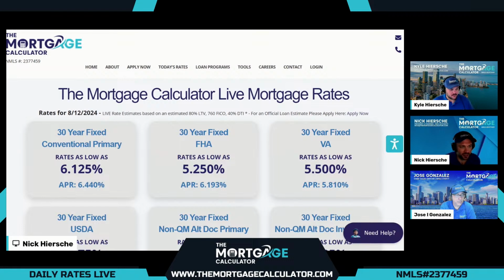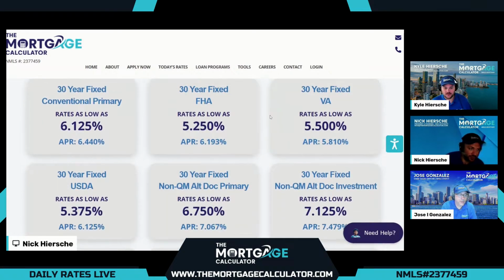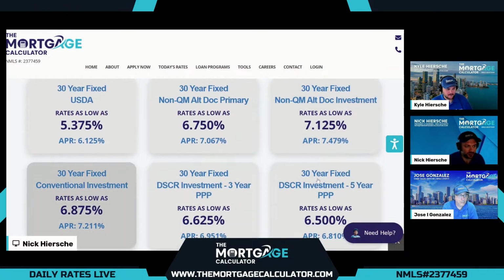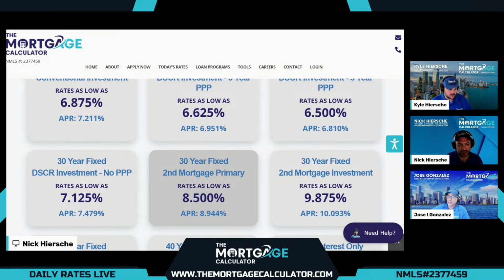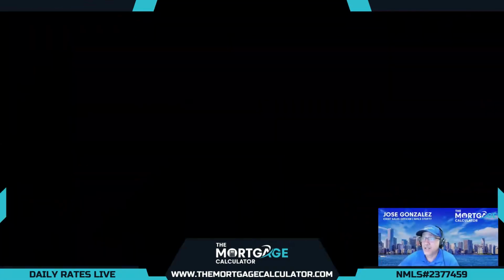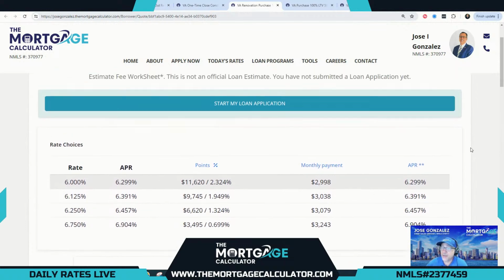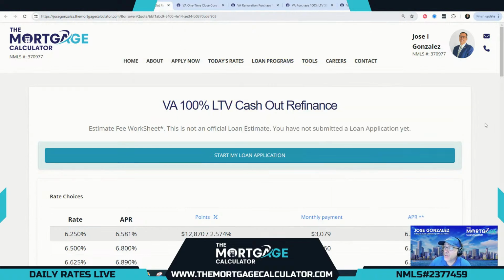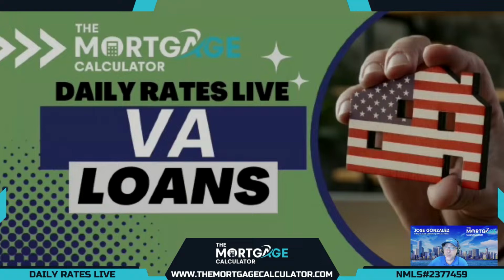Daily Mortgage Rates LIVE - 08/12/2024 - VA Loans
In this episode of Daily Mortgage Rates LIVE, we dive into the world of VA Loans, a powerful mortgage option available exclusively to veterans, active-duty service members, and eligible surviving spouses. Join us as we explore the unique benefits and eligibility requirements of VA Loans, including zero down payment options and competitive interest rates.

We'll break down the application process, offer tips on maximizing your VA Loan benefits, and discuss how this program can make homeownership more accessible for those who have served our country.

Whether you're considering buying your first home or refinancing an existing mortgage, this episode provides essential insights and guidance on leveraging VA Loans to achieve your homeownership goals.

Tune in for expert advice and the latest updates on VA Loan regulations to make informed decisions on your home financing journey.